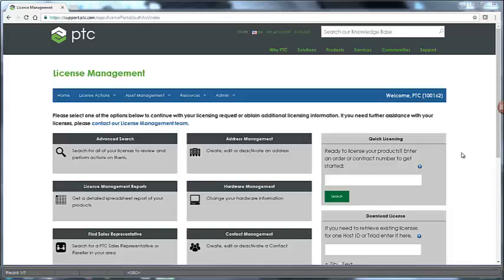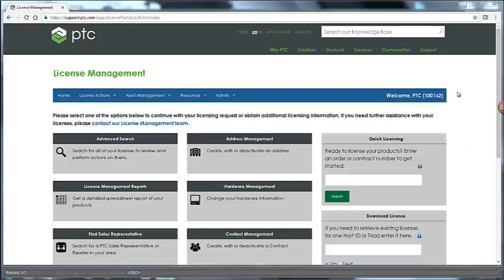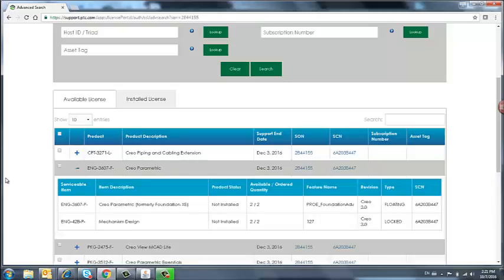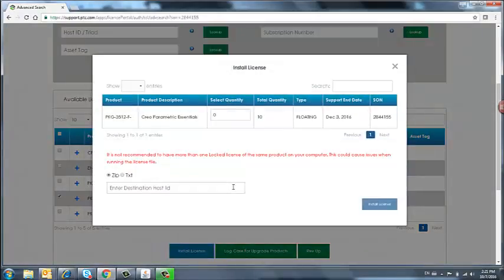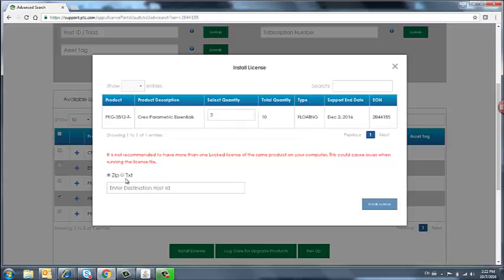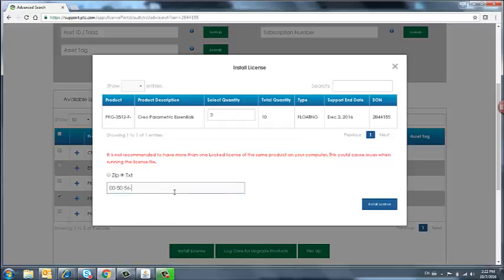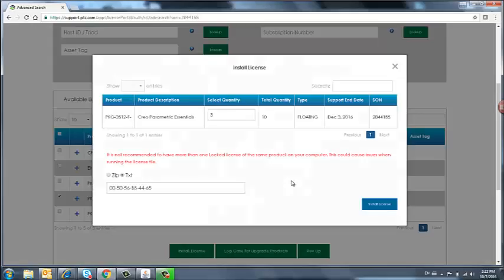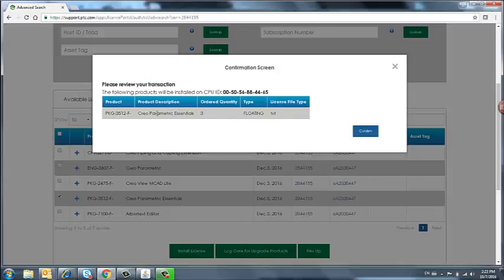[LM Tools] How to Install Available Licenses